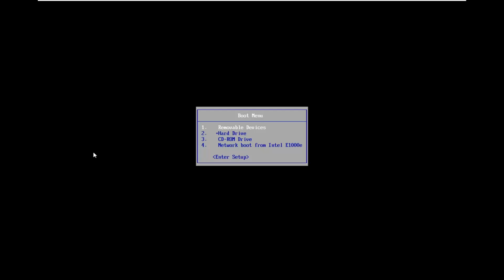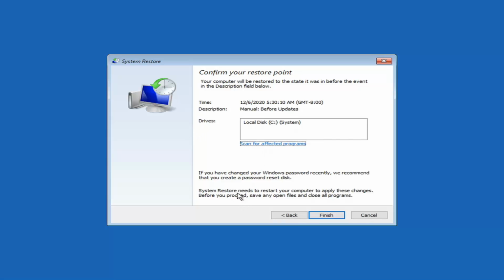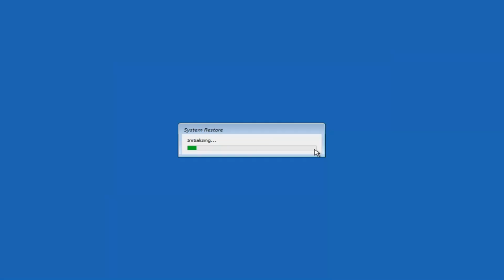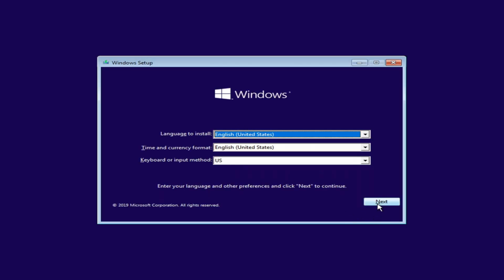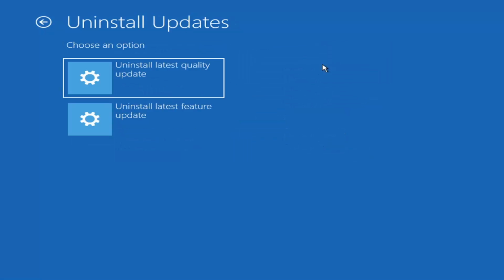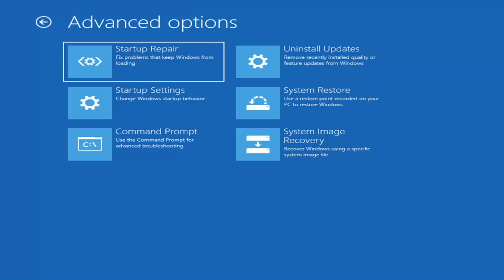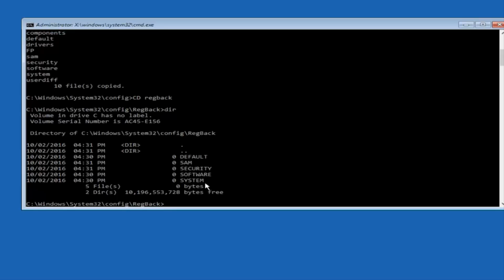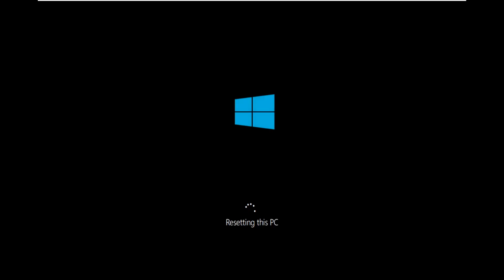[Troubleshoot] Windows 10 Blue Screen Hardlock.sys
This hardlock.sys Blue Screen error appears on the PC screen when you try to install a Windows Feature Update or a Cumulative Update. The update process starts normally but fails and reverts back almost at the final stage of installation. In this post, we will provide the most suitable solutions you can try to successfully resolve this issue.

Hardlock.sys is located in the C:\Windows\System32\drivers folder and is not essential for the running of the Windows OS. The file is developed by a third party provider – but contains Microsoft's digital signature. If you're faced with PAGE_FAULT_IN_NONPAGED_AREA – hardlock.sys Stop Error, this tutorial is for you.